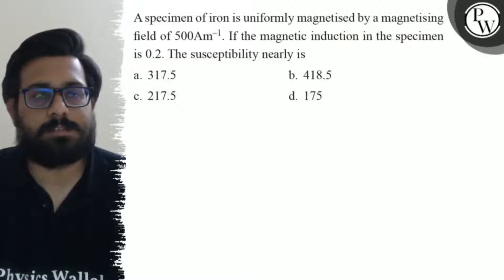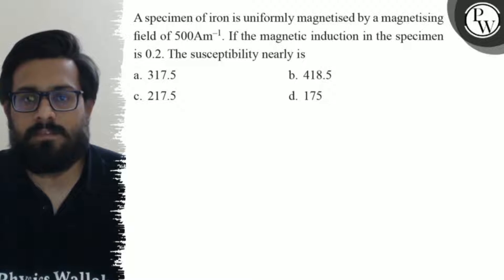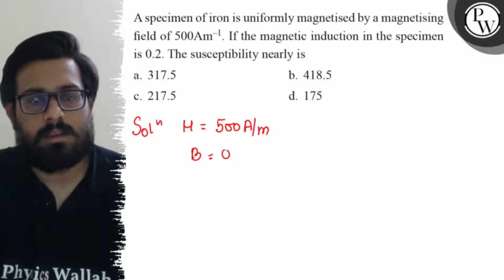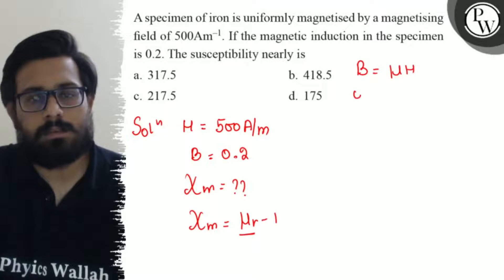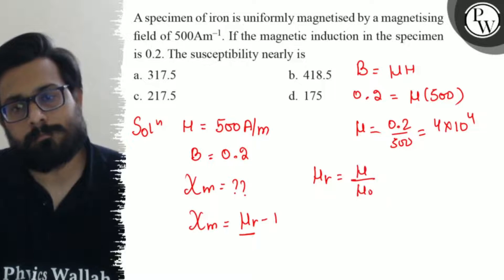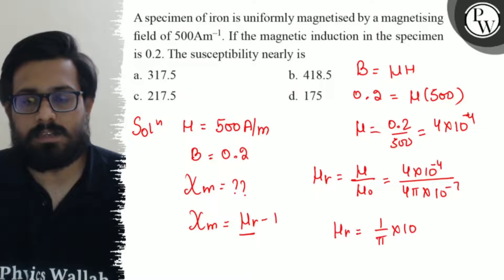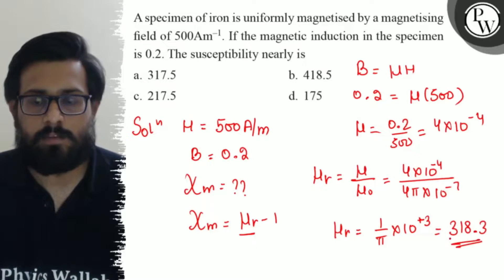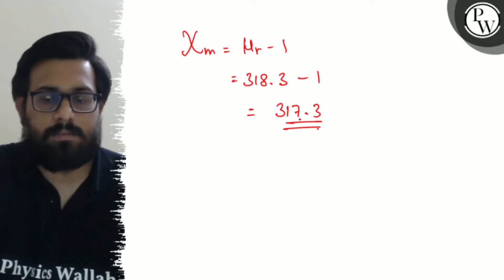A specimen of iron is uniformly magnetised by a magnetising field of 500 Am^-1. If the magnetic i...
A specimen of iron is uniformly magnetised by a magnetising field of 500 Am^-1. If the magnetic induction in the specimen is 0.2. The susceptibility nearly is
a. 317.5
b. 418.5
c. 217.5